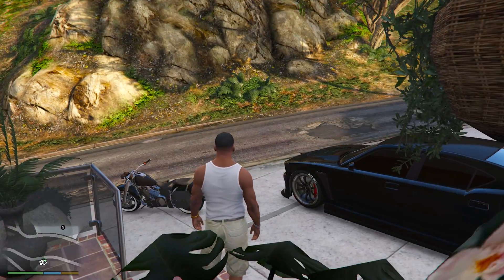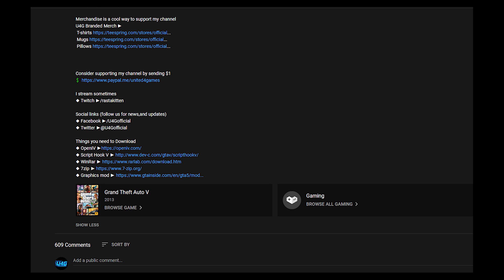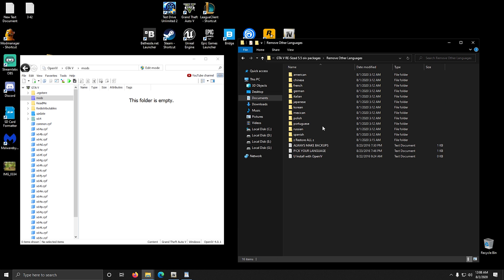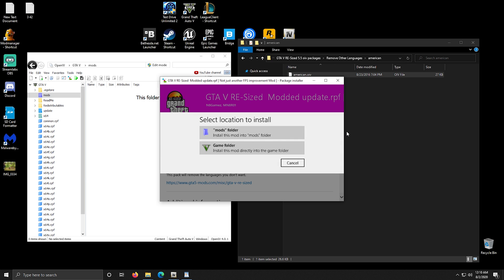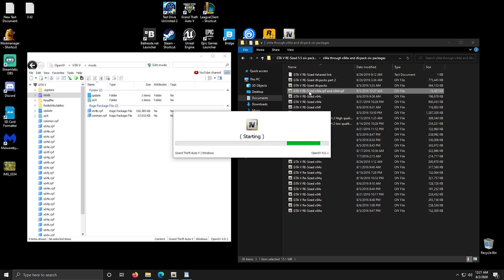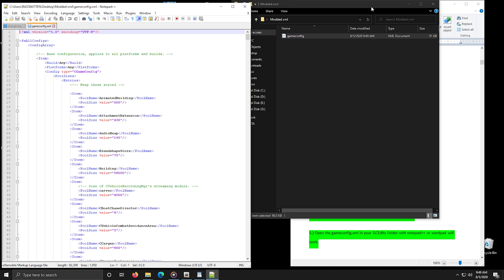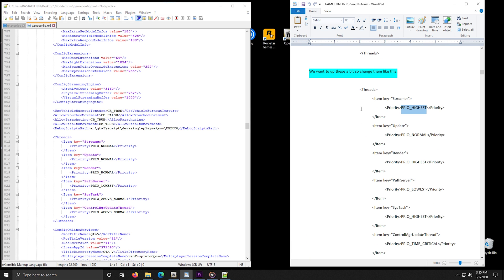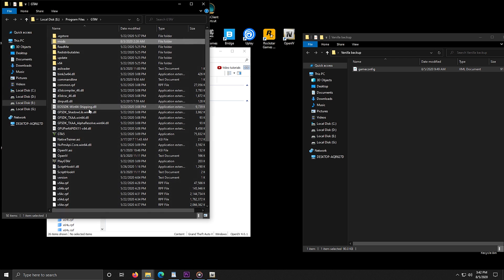GTA V Resized Mod Tutorial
In this video i will be teaching you how to install GTA V resized mod..
This is a step by step tutorial aimed at both beginners and cool kids who know how to install mods already..

if you can don't forget to support the creator of this mod..
This mod is called GTA V Re-Sized [Not Just Another FPS improvement Mod]

and it was created by
N8Gamez, MN8R01, Frey, decoded4620, Bhaggu, Neoflix & T0xicS0ul
Special thank you for them for making this mod

Social links (follow us for news,and updates)